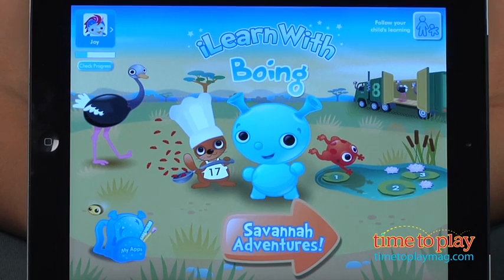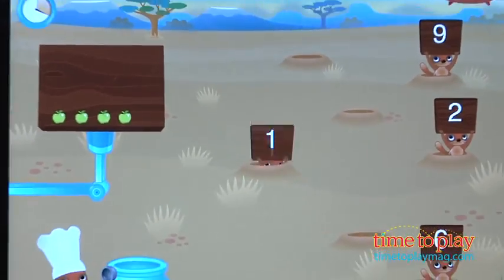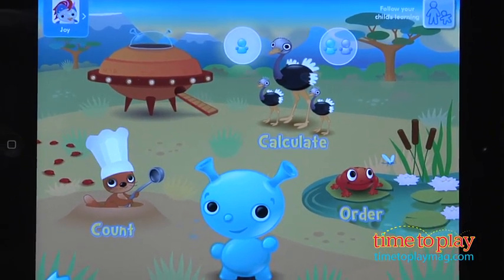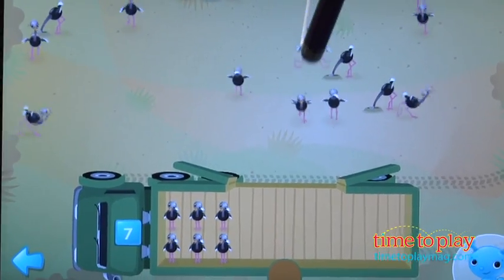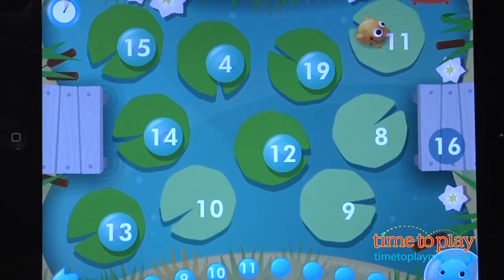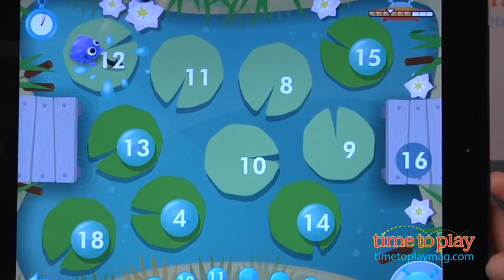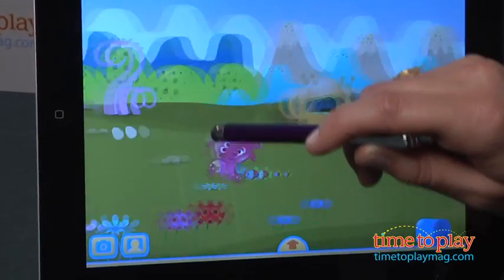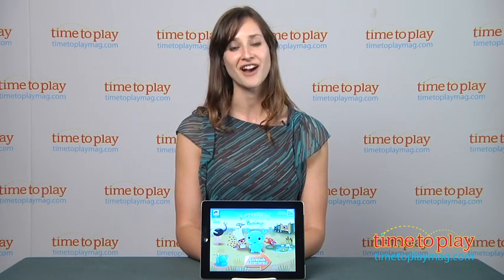iLearn With Boing: Savannah Adventures from Tribal Nova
iLearn with Boing: Savannah Adventures is a counting app that helps kids practice counting from one to 20. Kids also get to play with cute animals that live in the savannah. There are three games in the app, each with three levels. Kids must progress through each level, so you do have to start at level one in each game.

The first is called Count with Meerkats. Kids will see a train with lots of food items on it. They must count the number of food items, and then find the meerkat that's holding up the correct number sign. The meerkats pop up and down in the ground in this app, so you've got to be quick to find the right number sign.

The second game is called Calculate with Ostriches, and it is for one or two players. Kids will see a truck, and on the truck is a number. Kids must use their fingers to grab and drag one of the quickly moving ostriches into the truck, collecting enough ostriches to match the number on the truck. This is a very open-ended game, so kids can put too few or too many ostriches in the truck and play with the numbers. Parents can play along and talk to their kids, saying, "You have too many ostriches" or "How many more ostriches do you need?"

The last game is called Order and it stars the frog. Help the frog jump on the lilypads in numbered order to get to the other side. You're not always at number one. Sometimes you start counting up from number five, and by level three, you're counting down from number 15.

Throughout the games, kids are motivated with prizes to collect. All of these prizes are saved in a separate app called Planet Boing, which is also a separate download. In Planet Boing, kids can play with all their prizes, and parents can see the work that their child has done in the iLearn app.